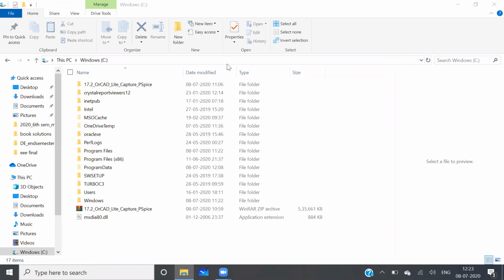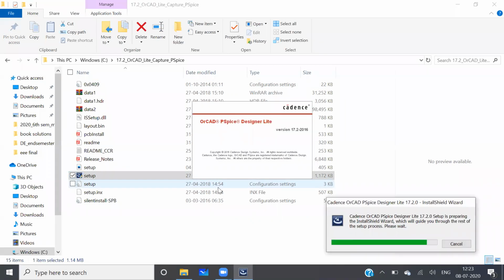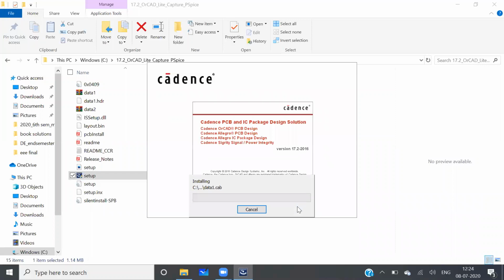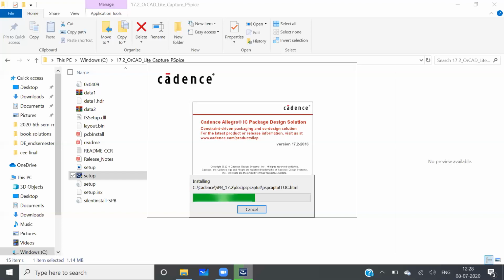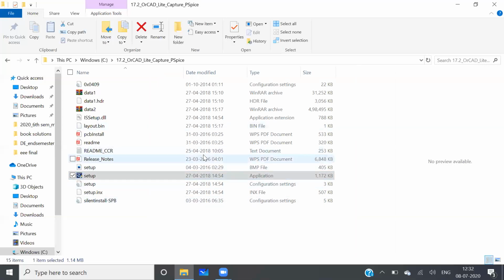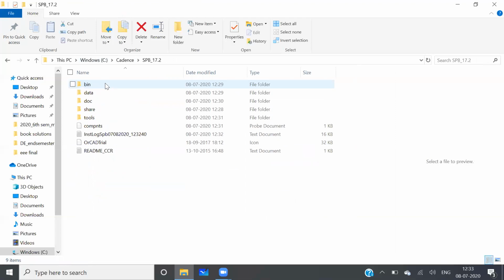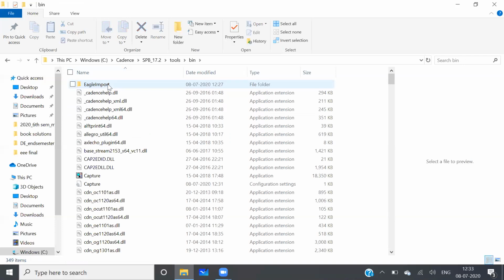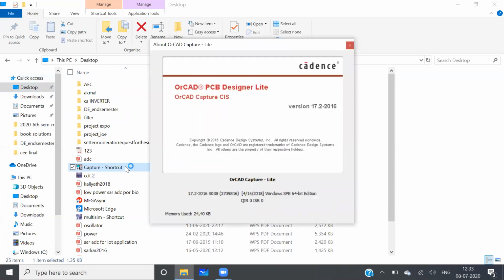1: Pspice installation guide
Drive link: